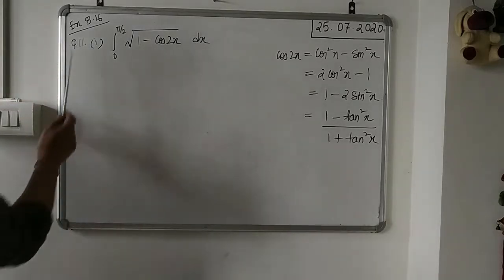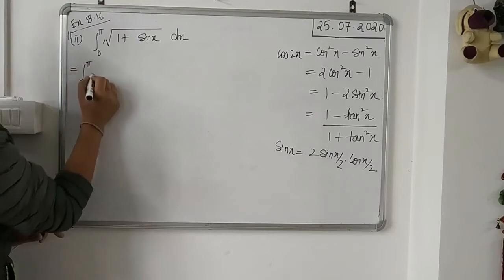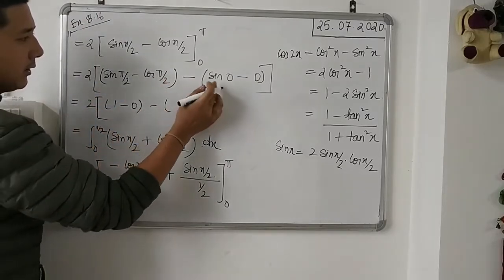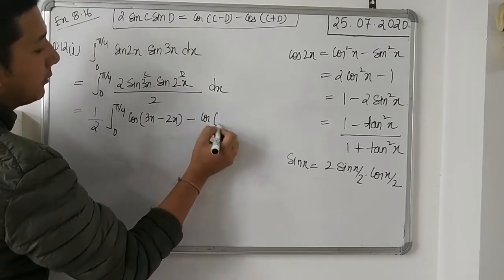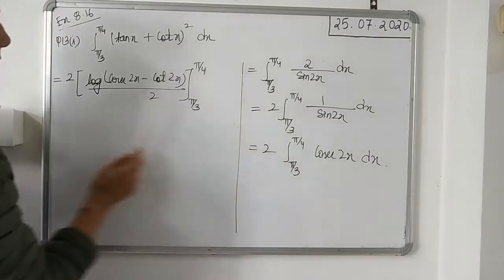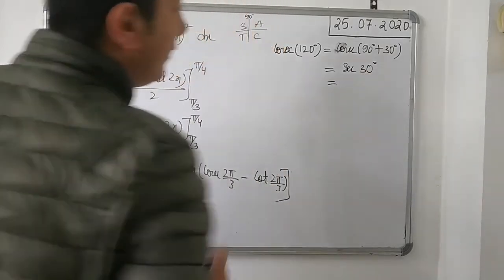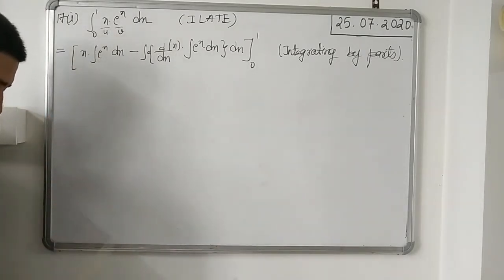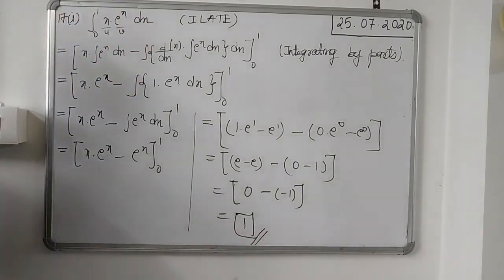DEFINITE INTEGRALS ISC PART IV